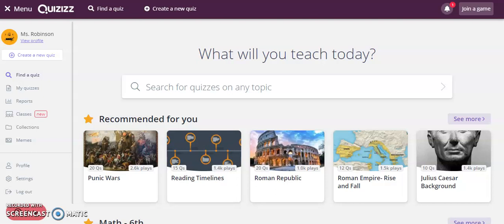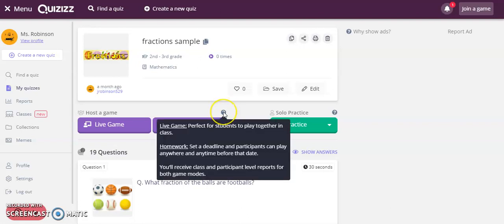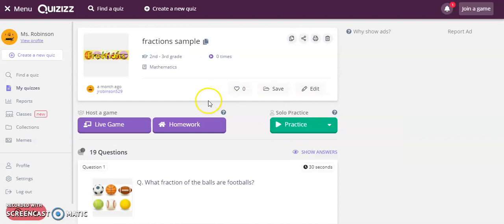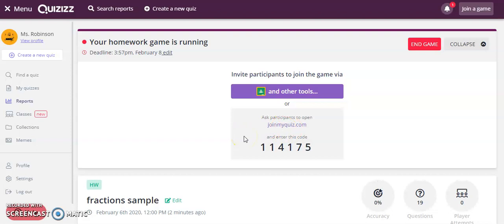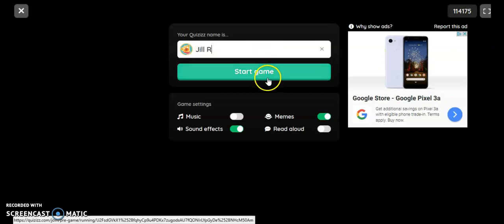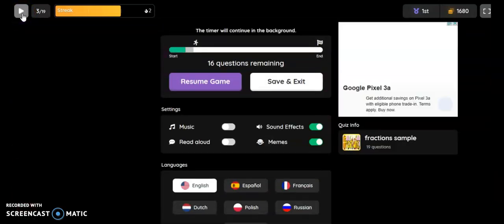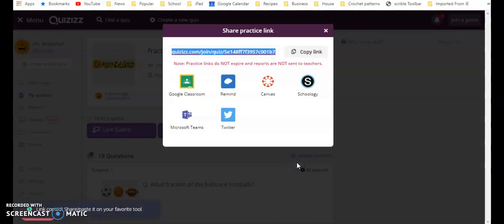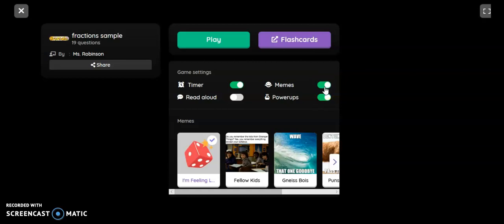Quizizz - Homework and Solo Play